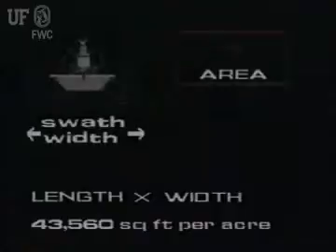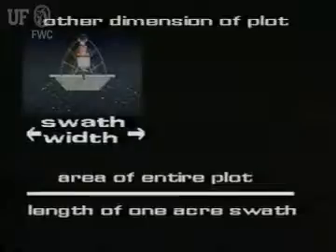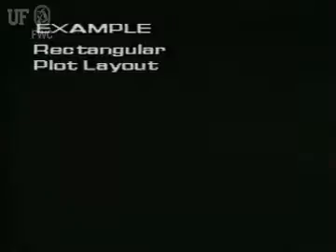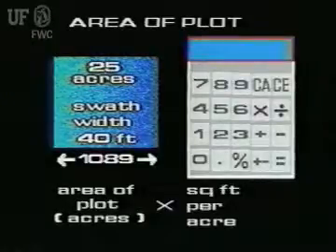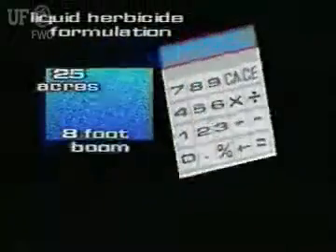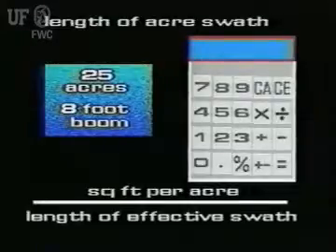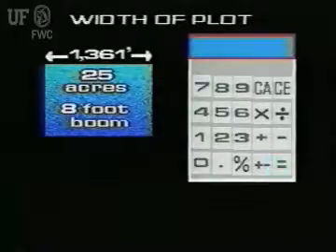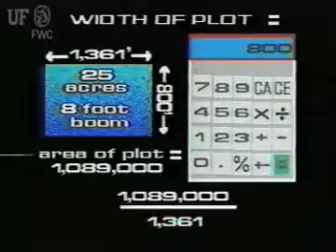Determining Area: Large Surface Acres